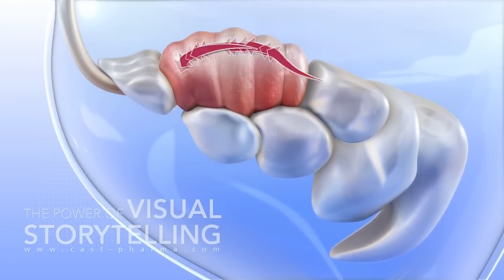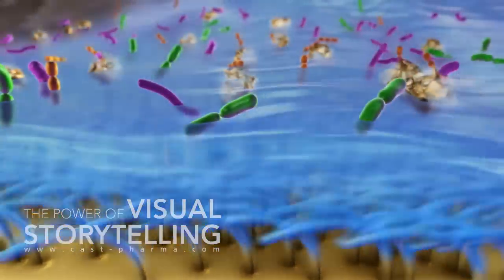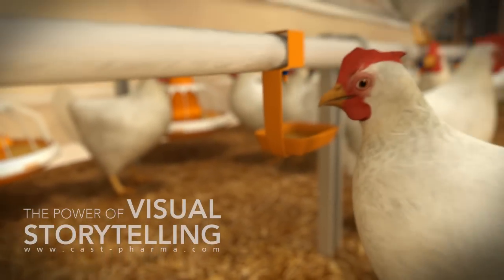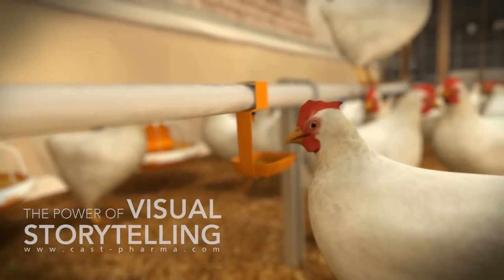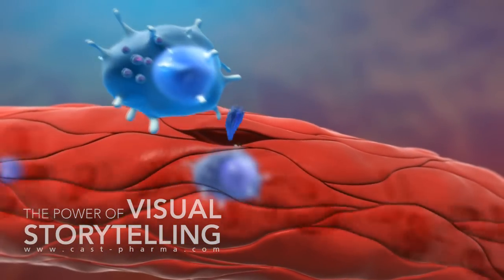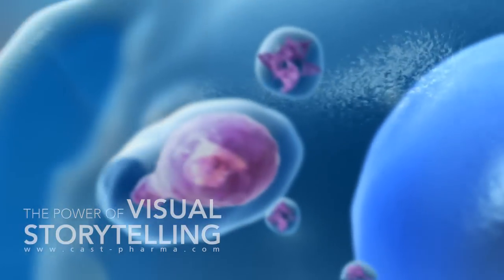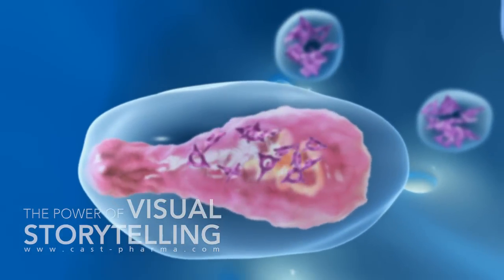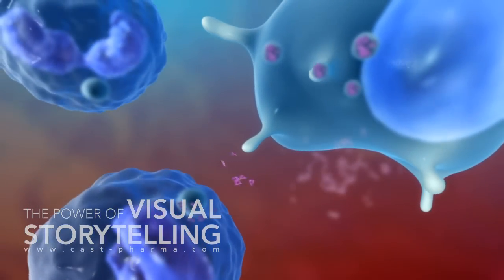Mycoplasma in Poultry Mode of Action Animation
This mode-of-action film deals with animal health. Using vivid imagery and a gripping storyline, it visualizes the economic impact of respiratory diseases in commercial poultry production, and the beneficial effects of an antibiotic that works in synergy with the birds' natural defenses.